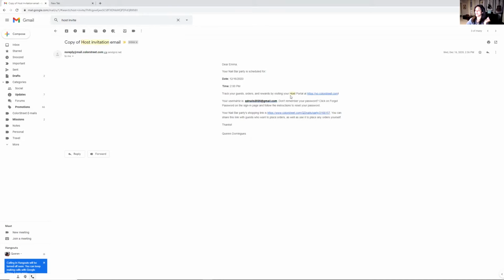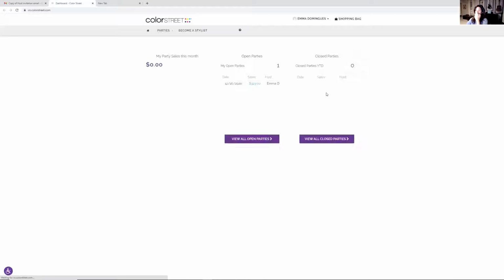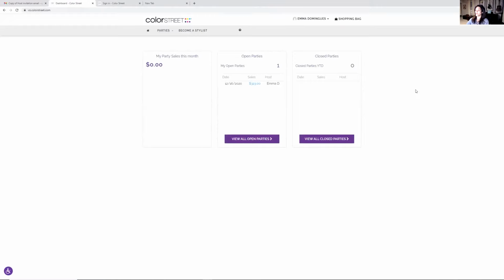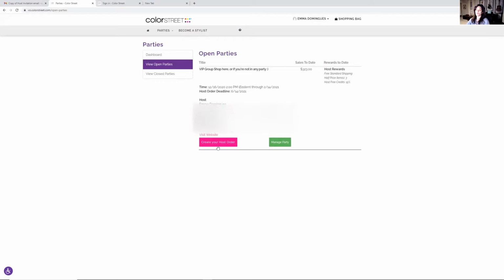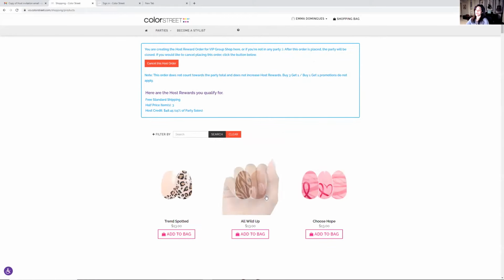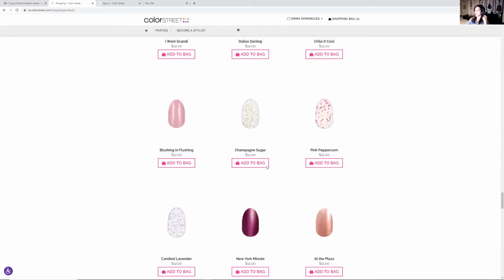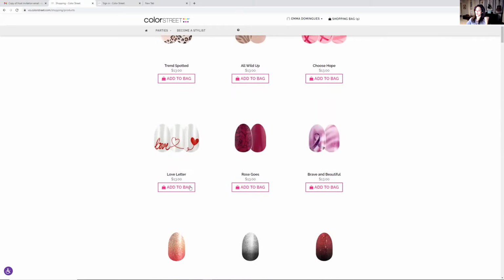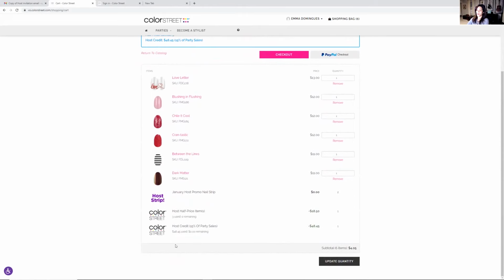How To Redeem Your Color Street Hostess Reward With Your PC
Here is how you can redeem your hostess order using your computer :)